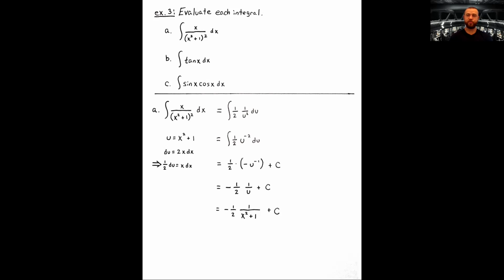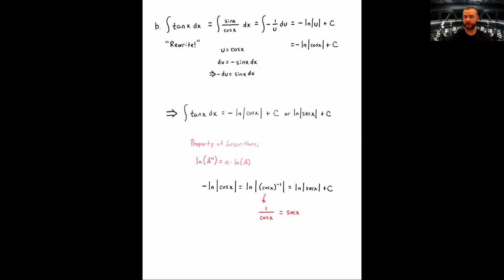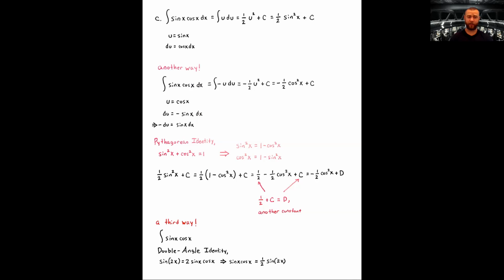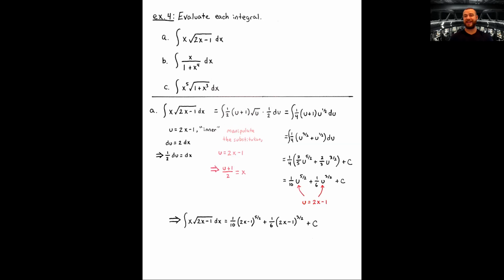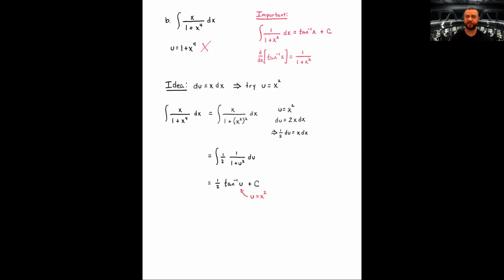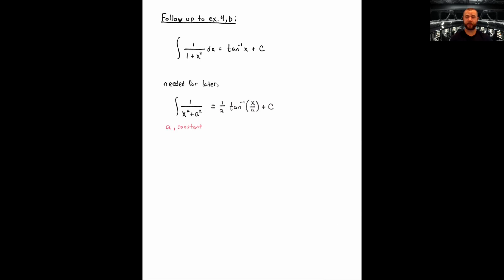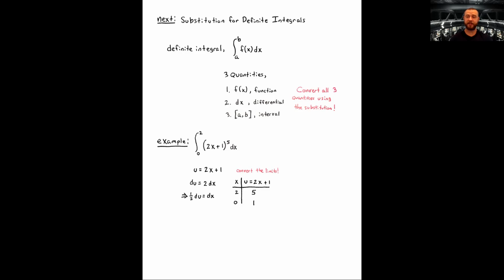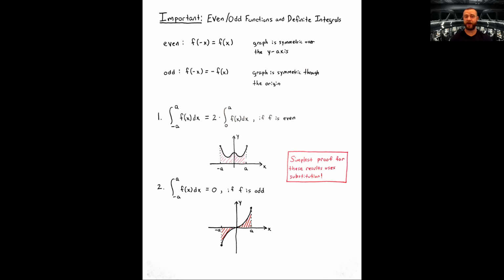Substitution, part 2 (Calculus 2, Lecture 1)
Part 2 of Lecture 1: Substitution